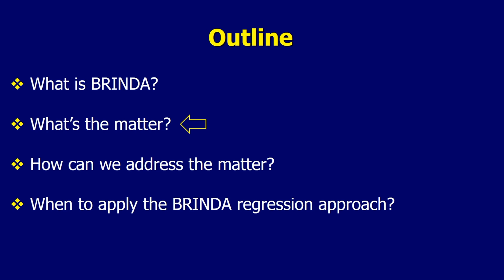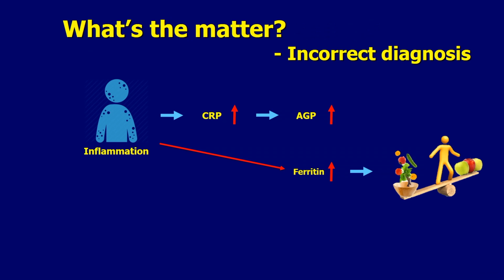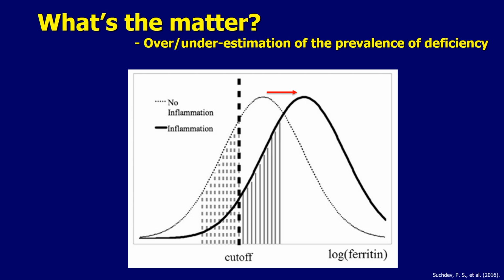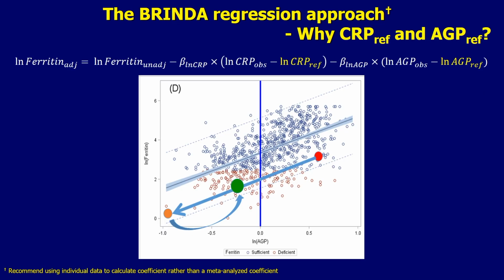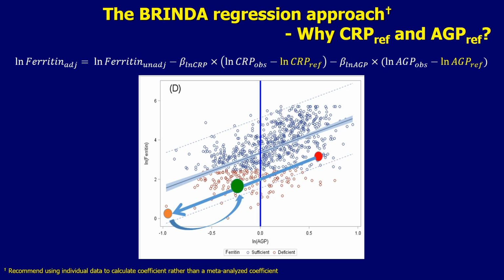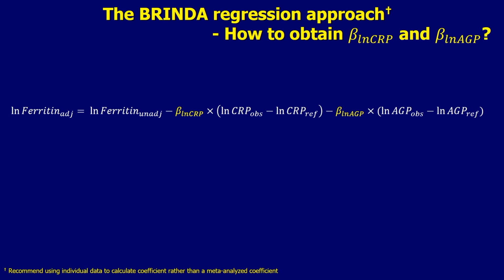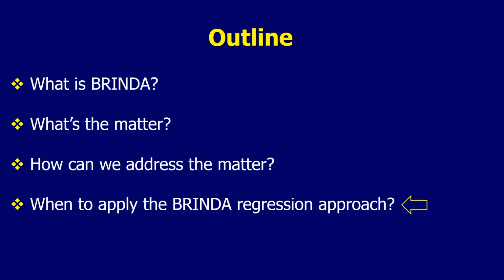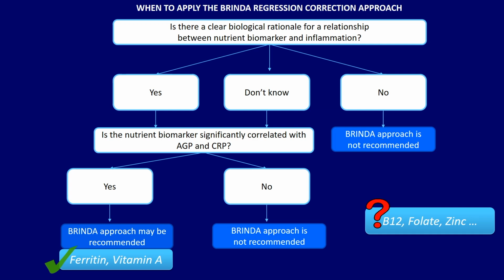BRINDA Tutorial 2.0 - Rationale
Click the CC icon at the right bottom of the video screen for subtitles.